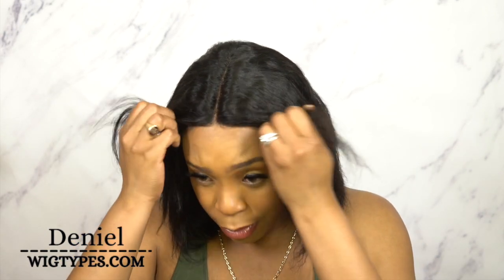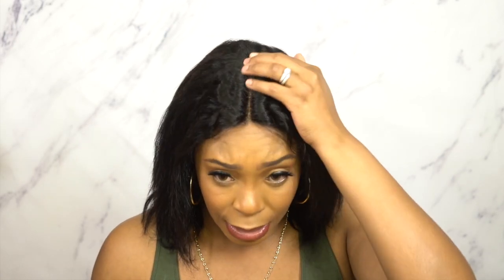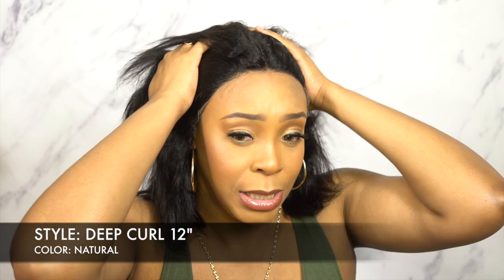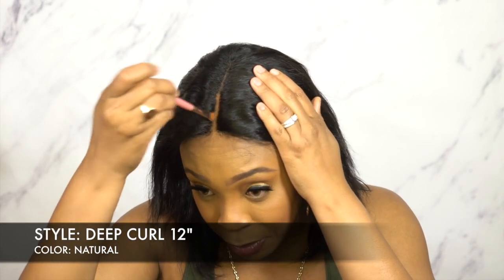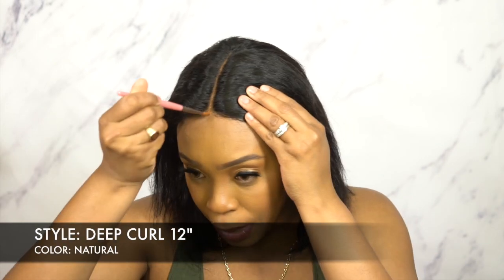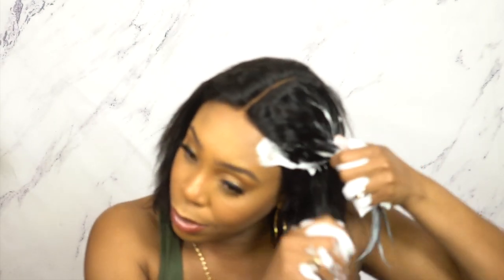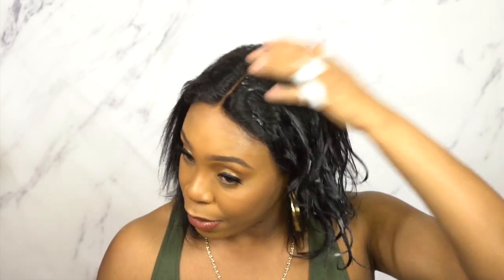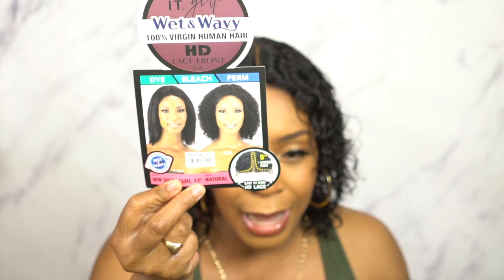Mayde Beauty IT Girl 100% Human Hair Wet & Wavy HD Lace Front Wig - WW DEEP CURL12 --/WIGTYPES.COM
COLOR: NATURAL

FREQUENTLY USED PRODUCTS:

Bon New York Ultra Thin Invisible HD Wig Cap

*100% human hair
*Can bleach, dye, perm
*Medium cap size
*Wet & wavy
*5" deep lace part

AVAILABLE COLORS:
NATURAL